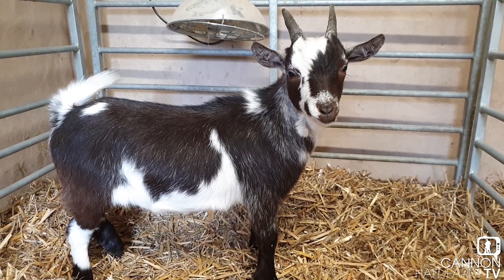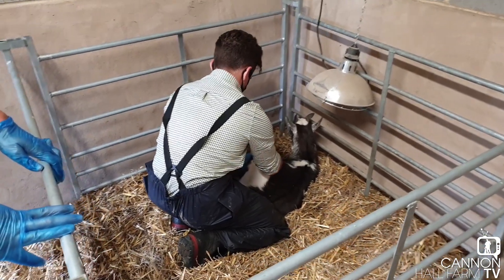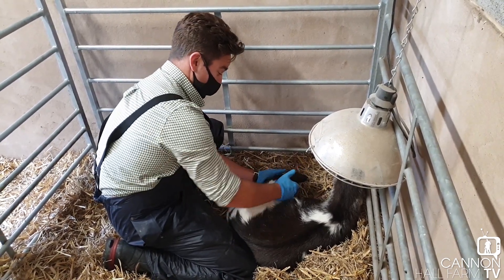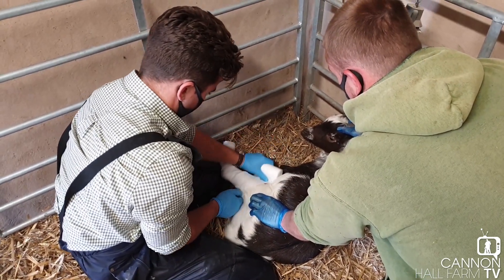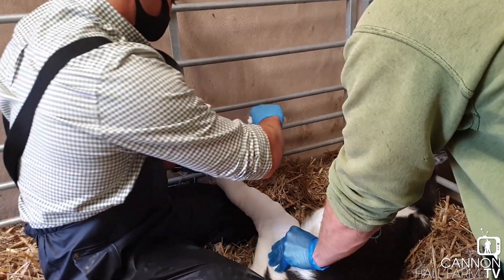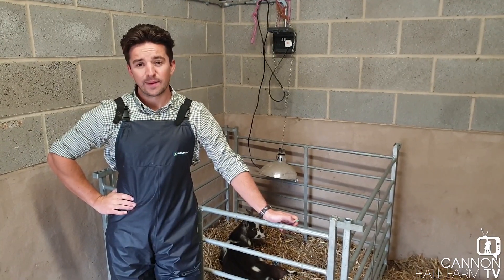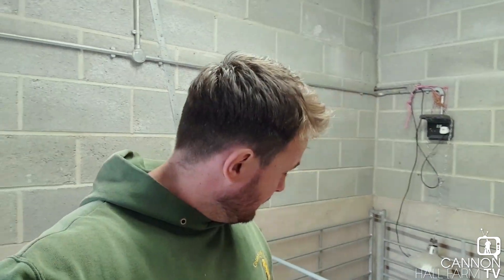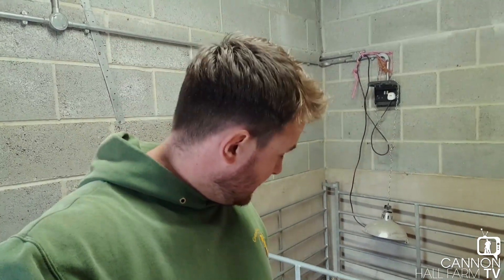** EMERGENCY VET CALL ** Cannon Hall Farm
It's all hands on deck as Farmer Roger finds an injured goat in the roundhouse.
Our vet David from Donaldson's Vets is called out to answer the emergency - but can the little one be saved?